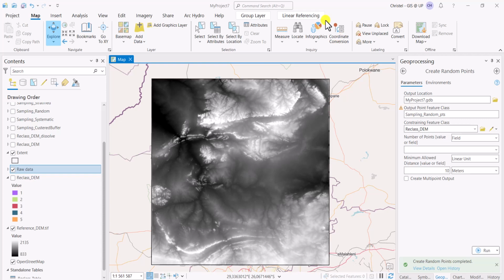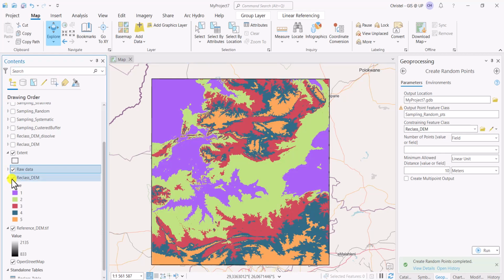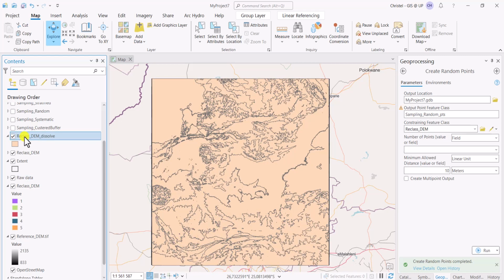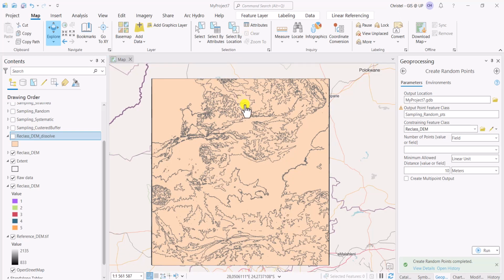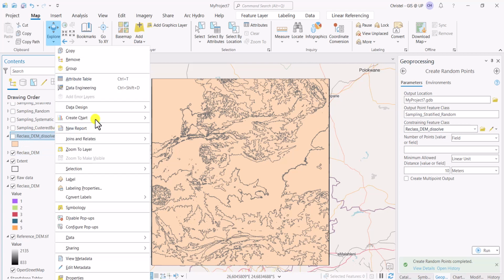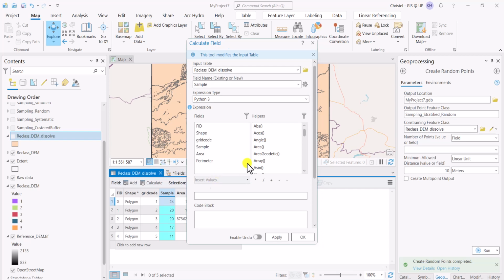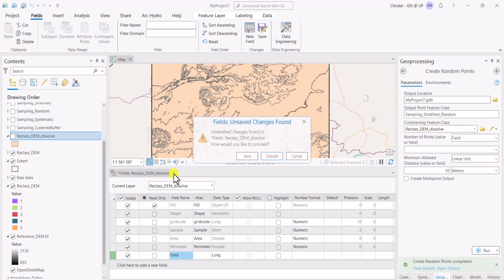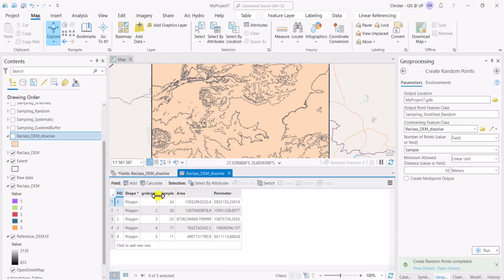ArcGIS Pro Sampling Methods: Create stratified random points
Creating proportionate stratified points within a given area using ArcGIS Pro.